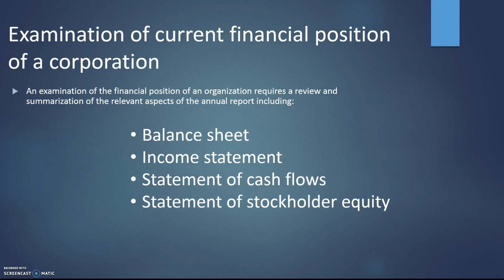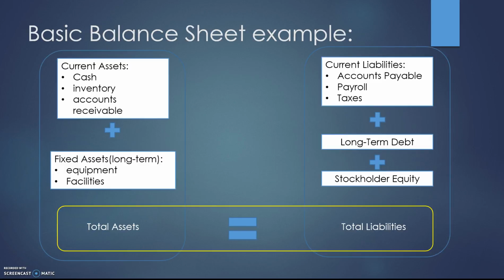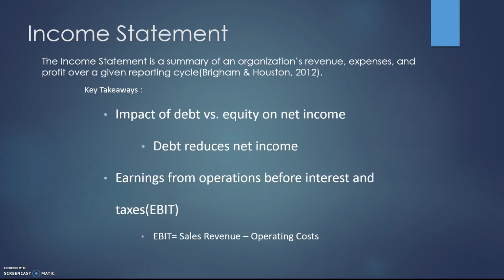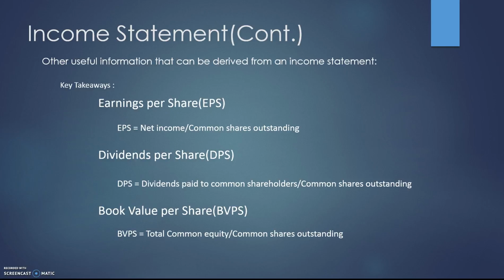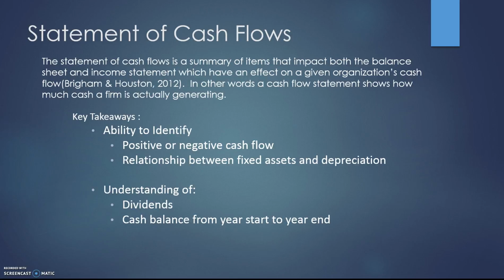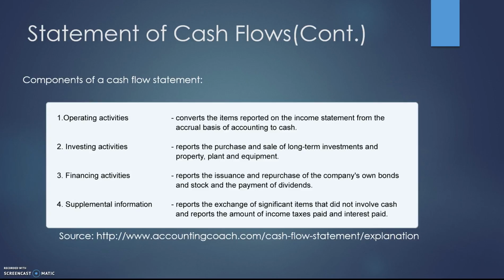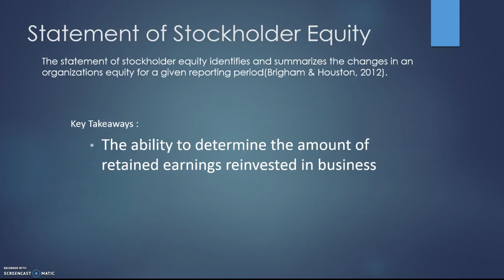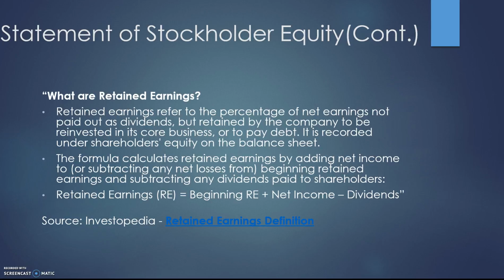Week1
WIT MSTM Capstone Week1